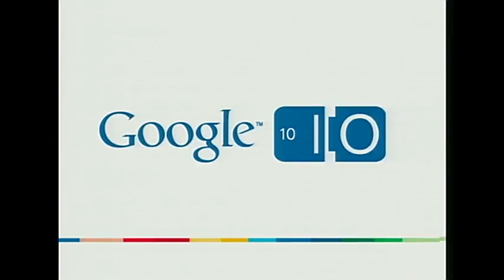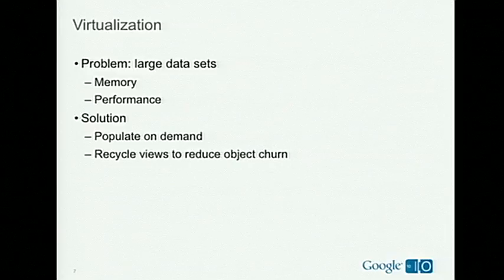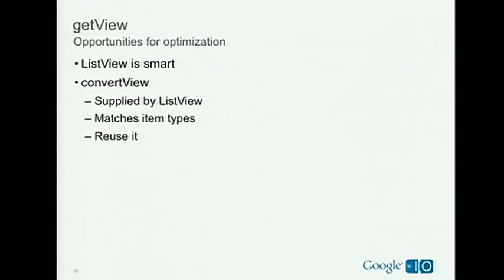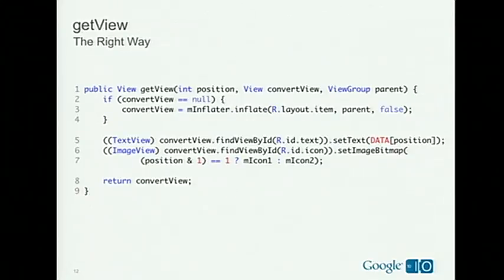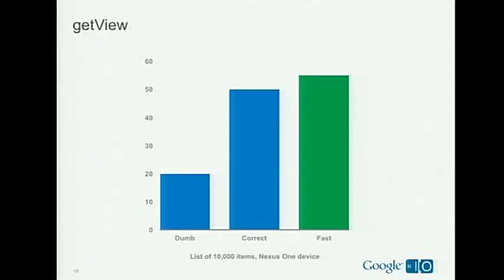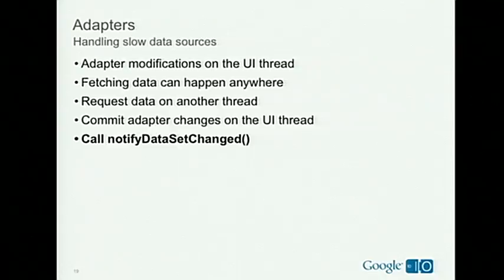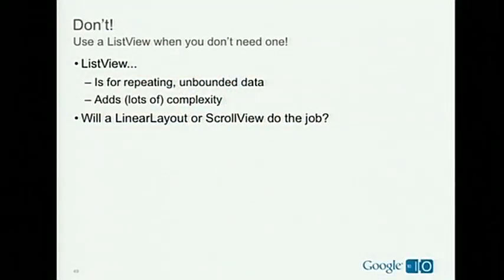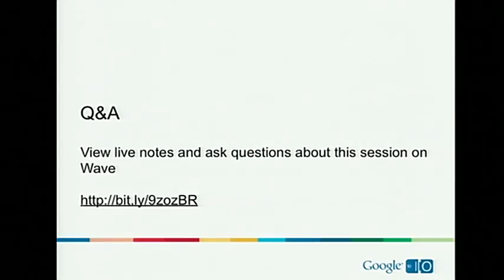Google I/O 2010 - The world of ListView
Android 201

Romain Guy, Adam Powell

ListView is one of the most widely used Android widgets but also the most complex one. Join us to learn how to master ListView and learn all about its features, optimizations, quirks and limitations.